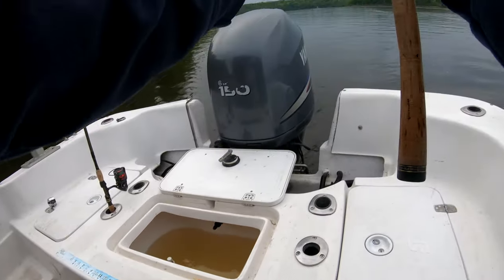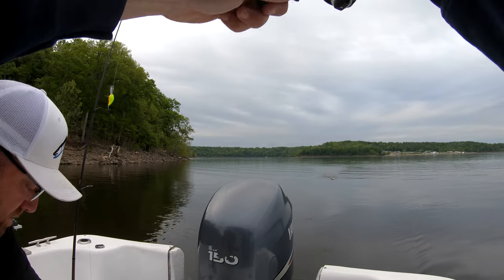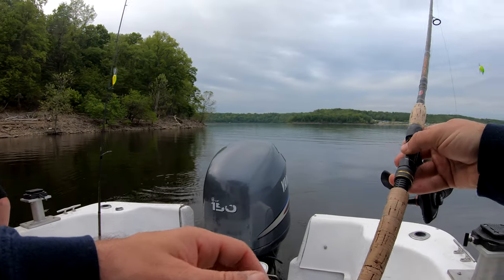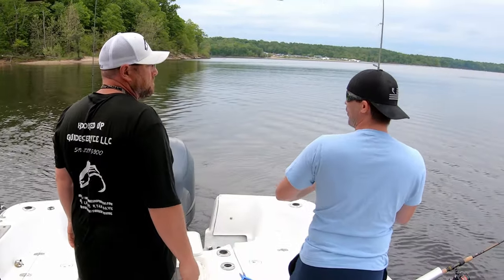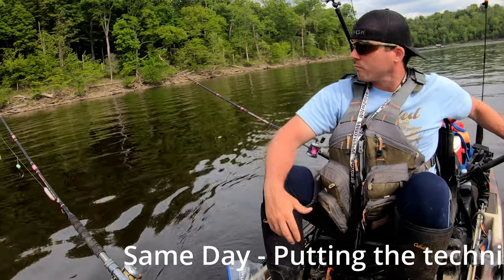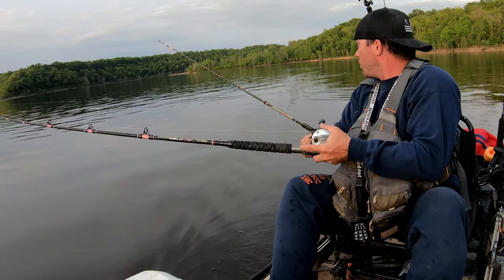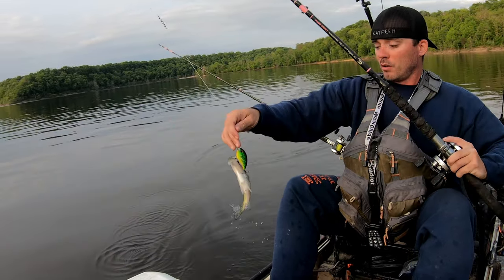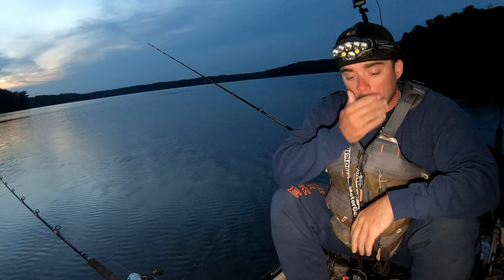Trolling For Crappie with Hooked Up On Fishing Charter - Applying Technique to the Kayak After!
I took the family out on a fishing trip and booked a charter to target some Crappie at a local lake.  It was a great time and I learned a lot.  I take the technique directly from the boat to the kayak and it worked great.  To learn the gear and specifics around the technique go hit up Ryan with his Charter service.